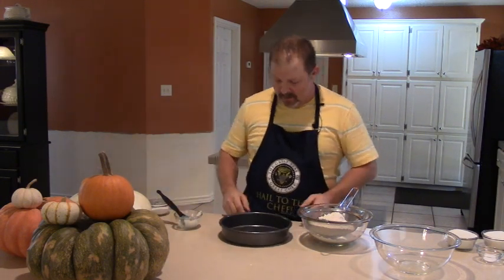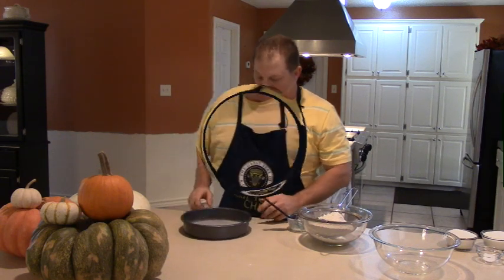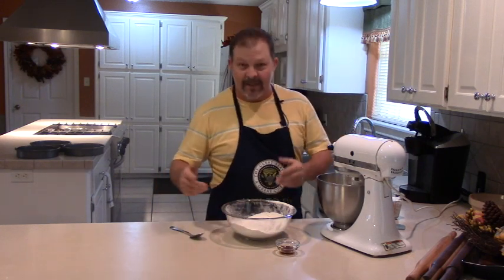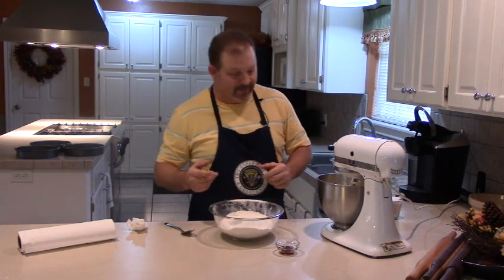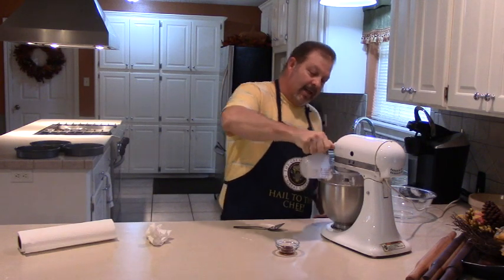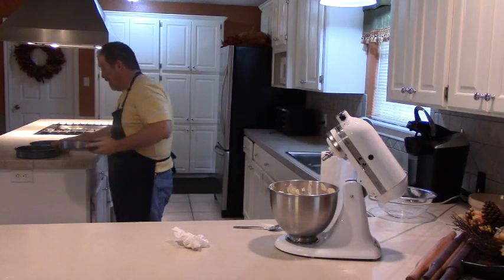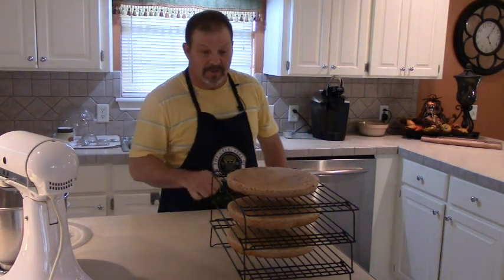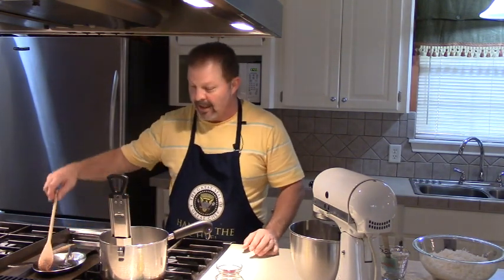Rod's Old Fashioned Coconut Cake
How to make a good old fashioned coconut cake and 7 minute frosting.